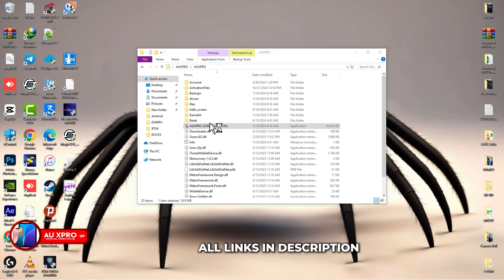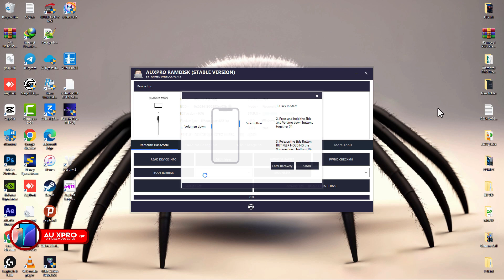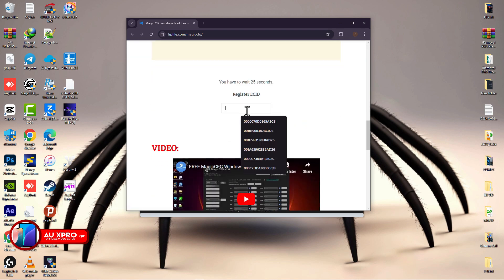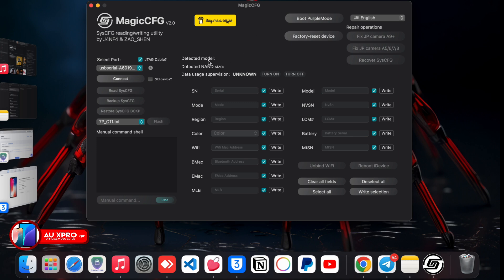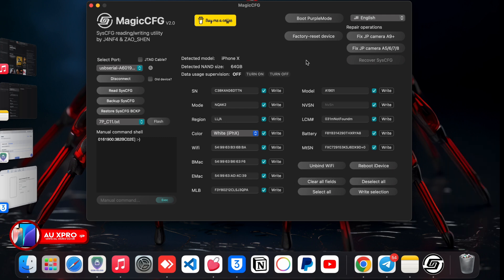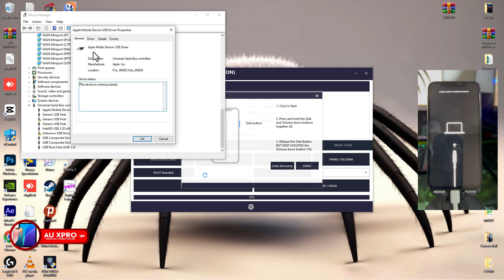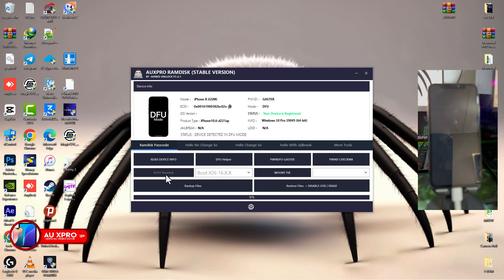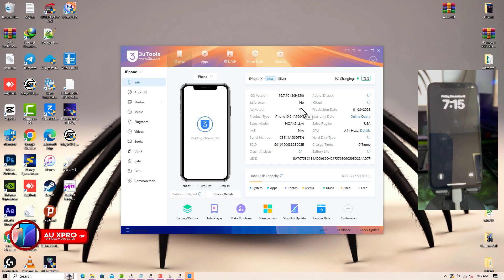NEW iCLOUD BYPASS✅ STEP BY STEP GUIDE BEGINNER LEVEL AU XPRO OFFICIAL VIDEO 2025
In this video, we’re excited to announce the latest update for one of  the best Ramdisk tools in the market: AU XPRO V7.4.1 STABLE EDITION 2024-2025 NEW.